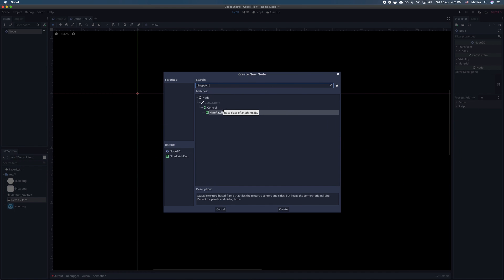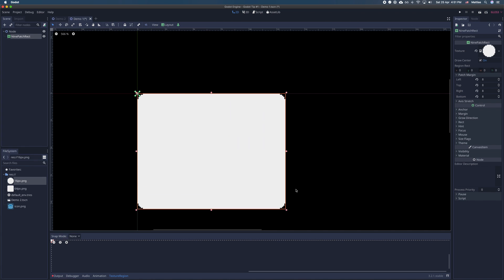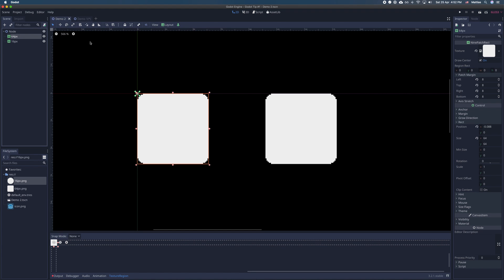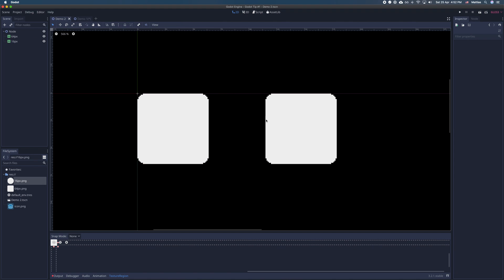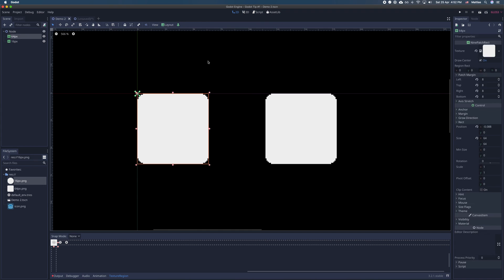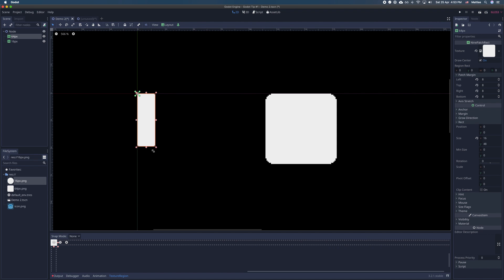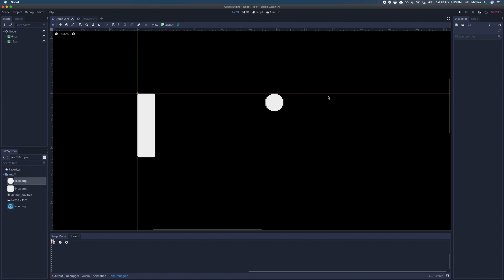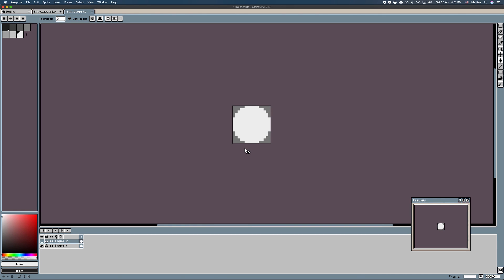Choosing your NinePatchRect's texture size | Godot Tip | #1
This video idea came about as I was working on my game and couldn't understand why some of my NinePatchRect's had warped corners, even tho this is the whole point of this particular control. I realized that this was due to the texture size I had chosen for the NinePatchRect. In this video I'll show the consequence of this.